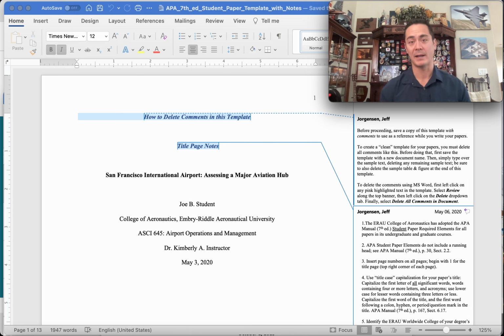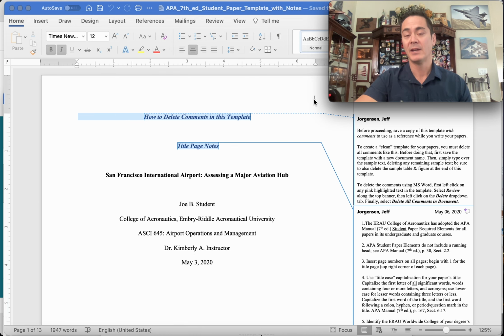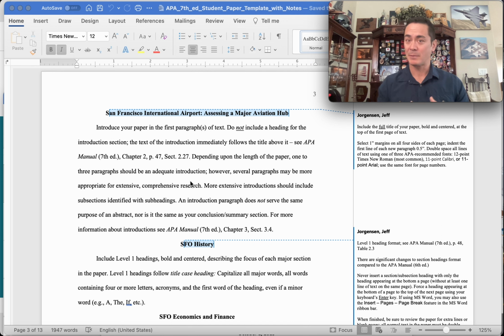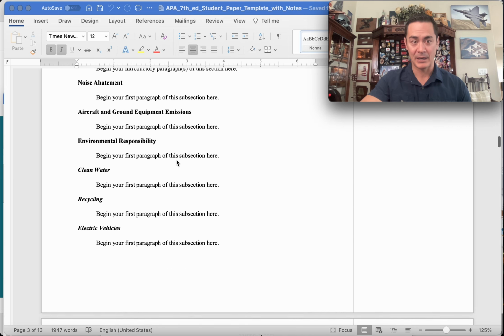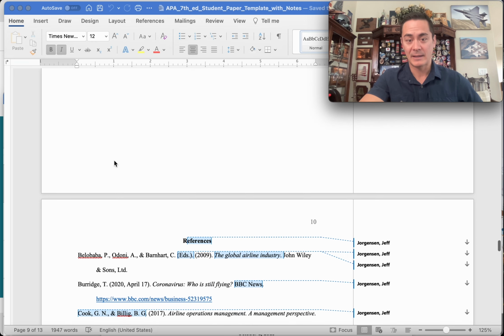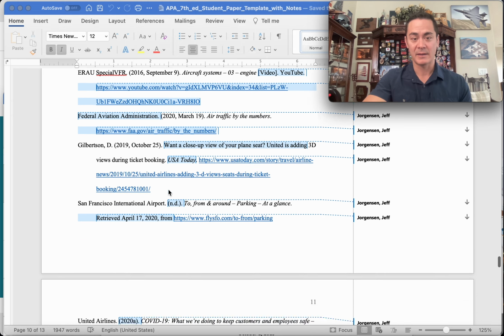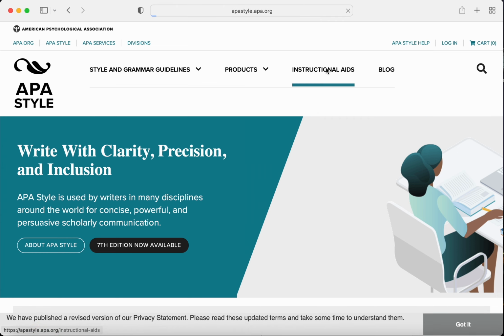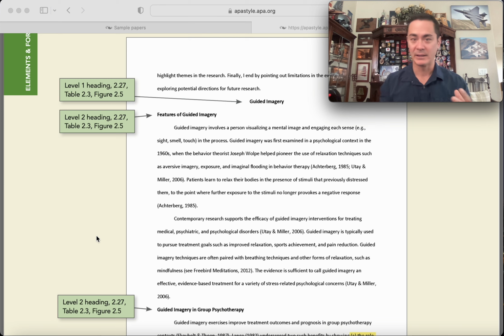Module 4 Announcement_January 2022 Term